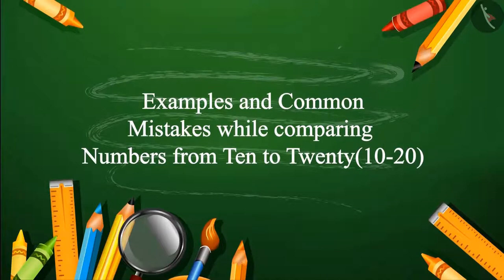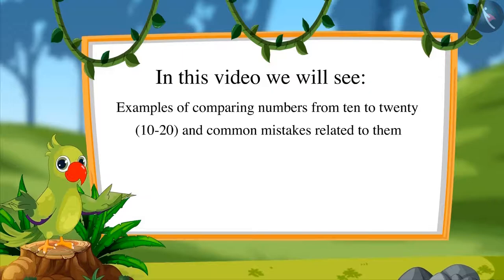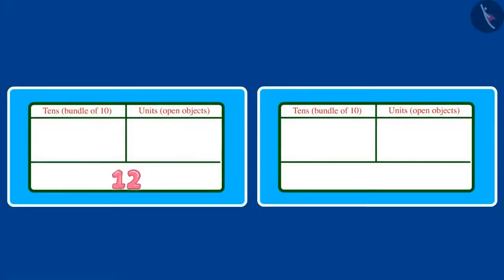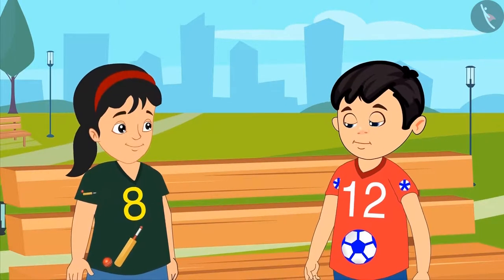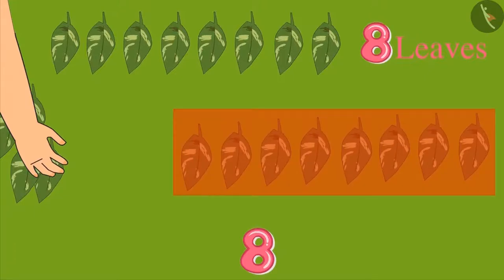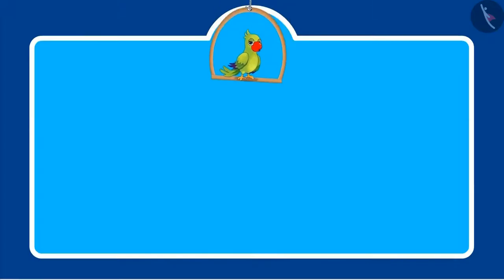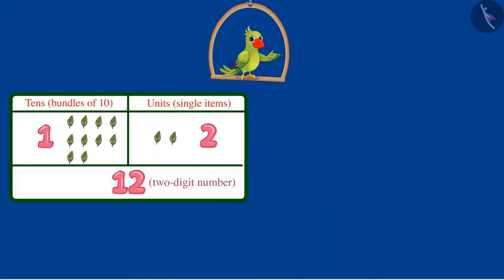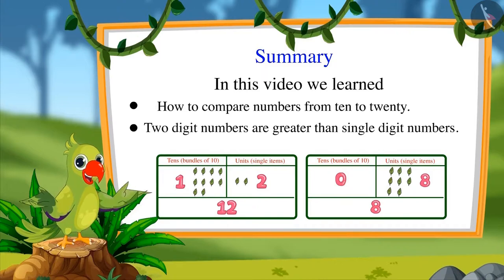Comparison of numbers from 10-20 | Part 3/3 | English | Class 1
Comparison of numbers from 10-20 | Part 3/3 | English | Class 1 |  | NCERT |

comparison of numbers 10-20 | Two digit numbers | Grade 1 | NCERT | Numbers from Ten to Twenty

Welcome to part 3 of comparison of numbers 10-20. In this video, we will discuss various examples, misconceptions and/or common errors related to comparison of numbers 10-20.